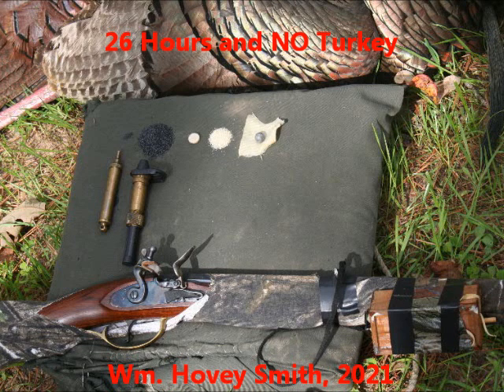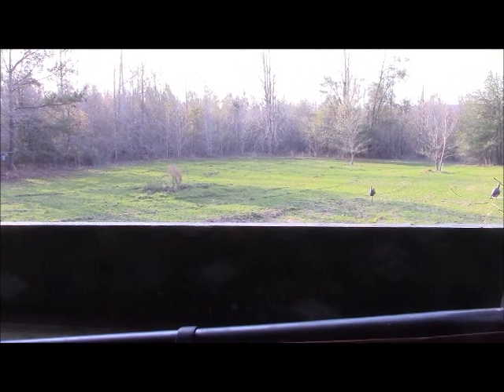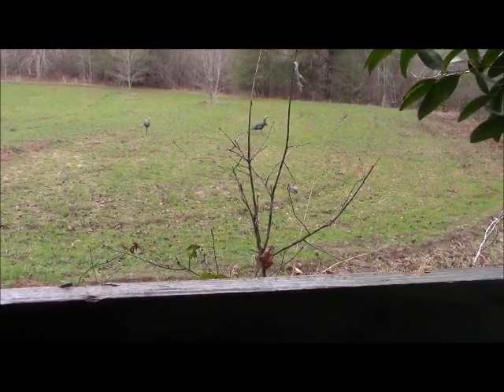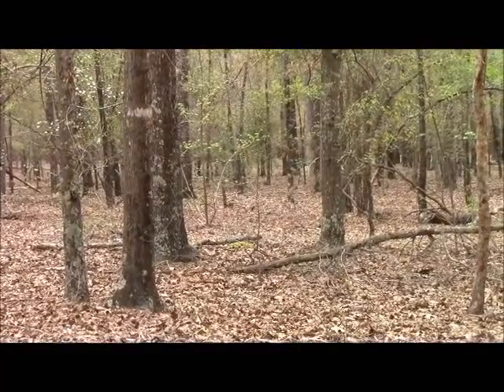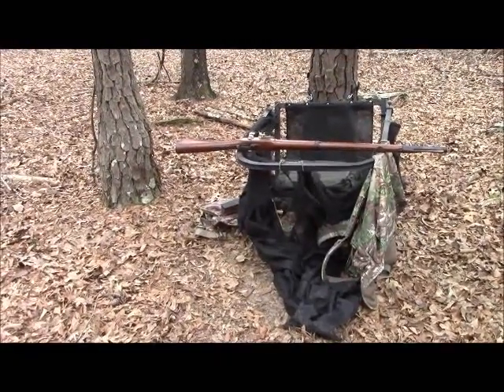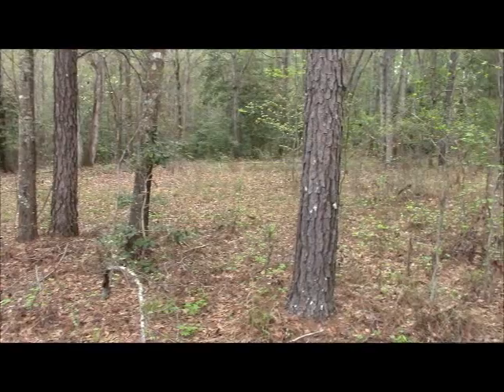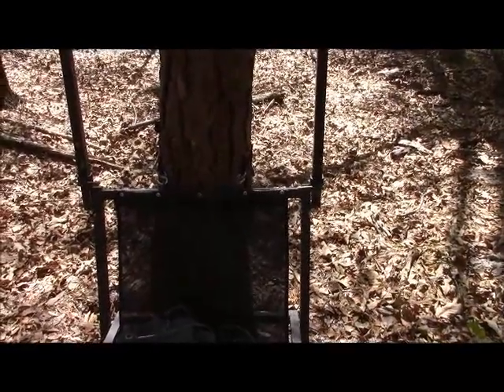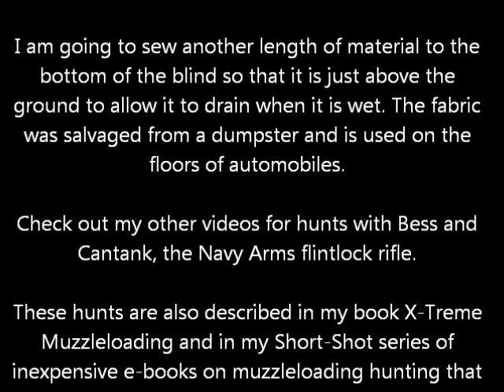26 Hours and NO Turkey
My early Georgia season was really grim with only one hen heard and none seen.